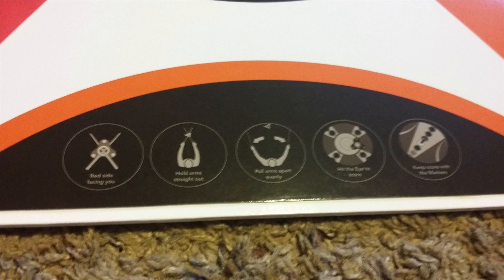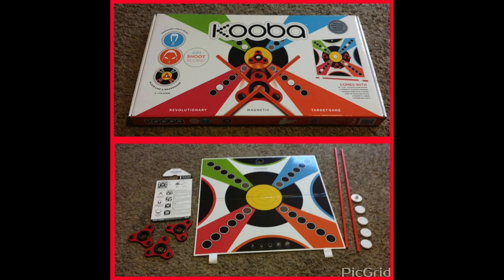Kobe Jr.- Review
Here is a my review for the game KOOBA Jr.
Here is where you can find it